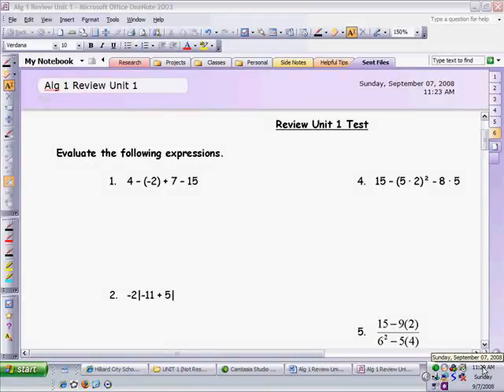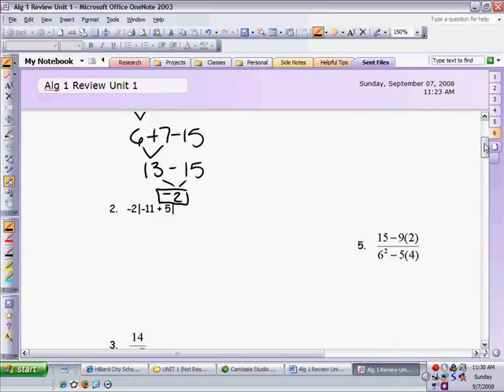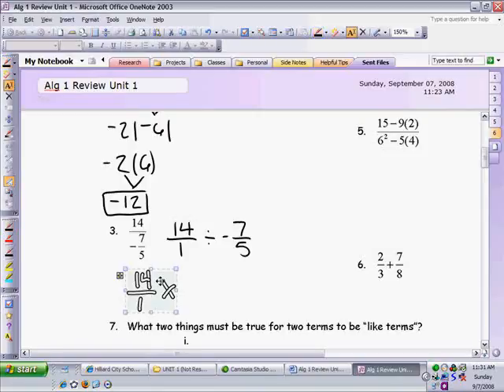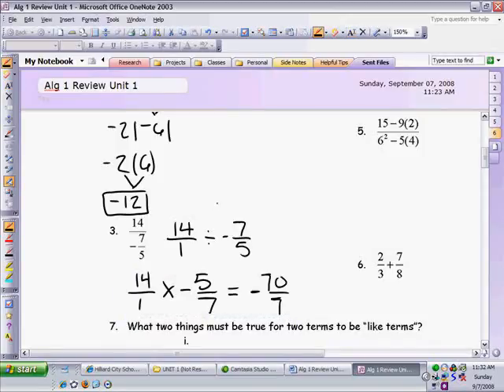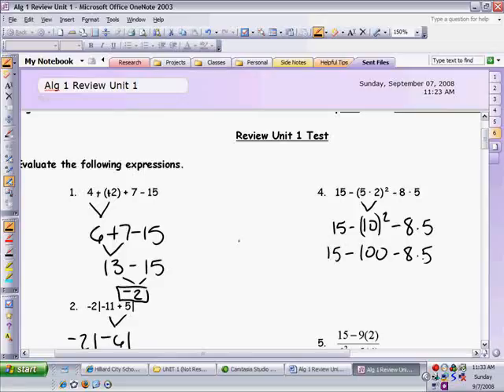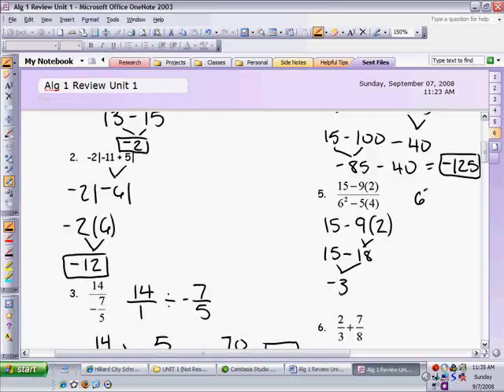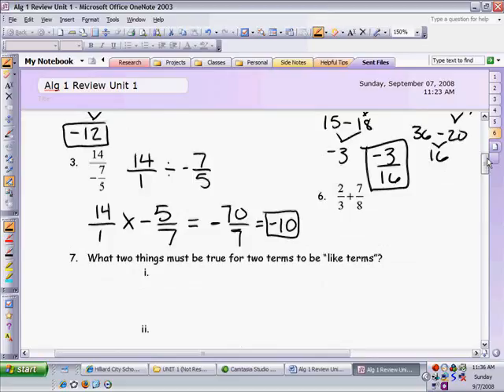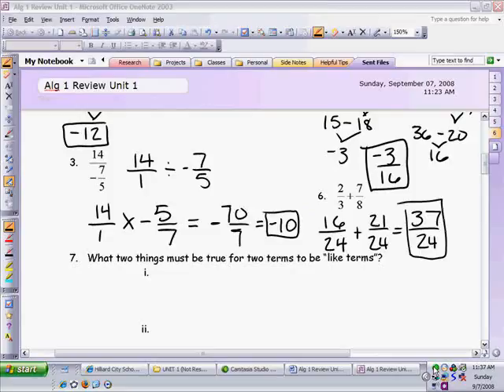Review Unit 1 Test Problems 16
Review of worksheet for Unit 1 Test Problems 16